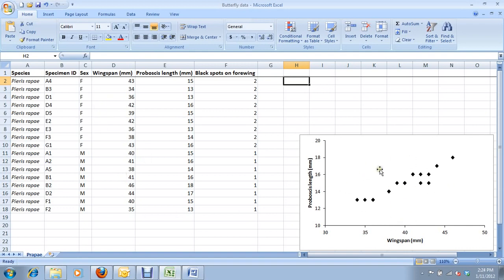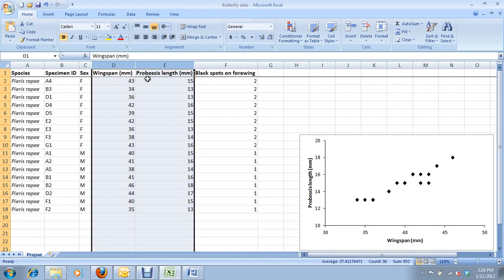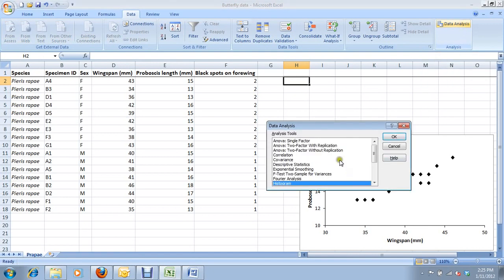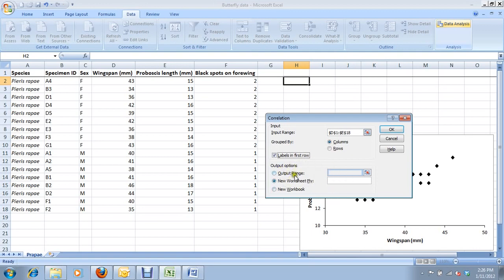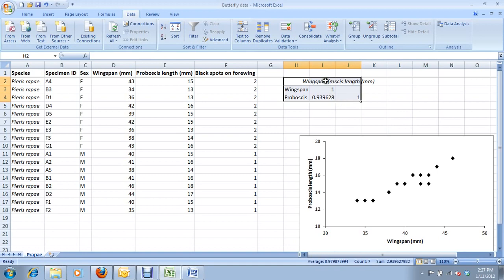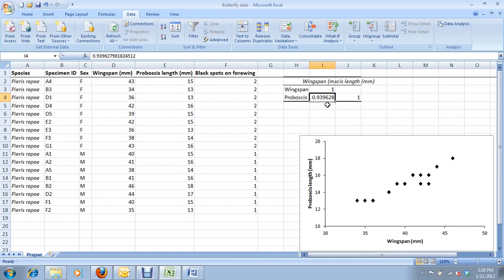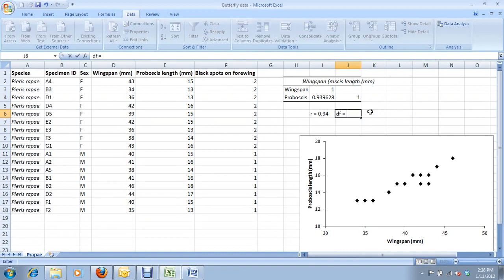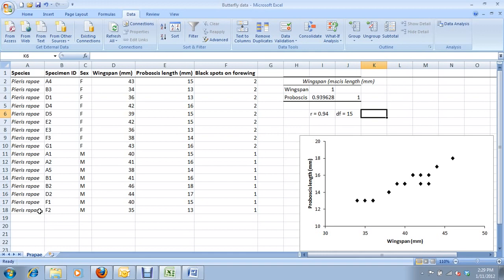3 How to do a correlation in Excel for Carleton University BIOL 1004 & 1104